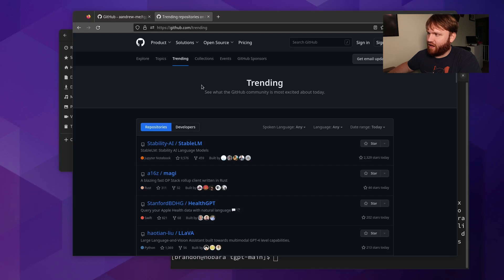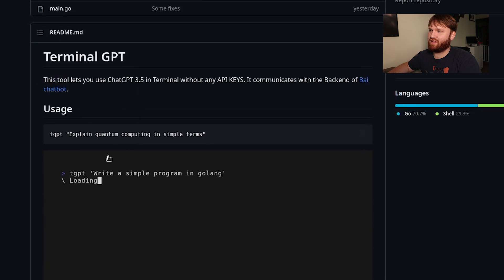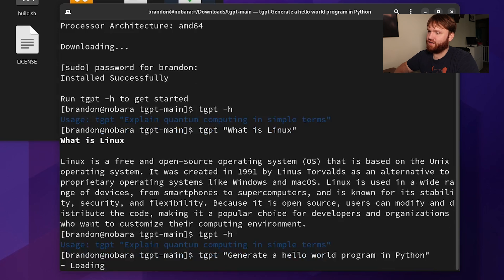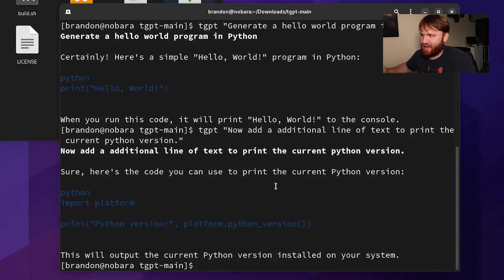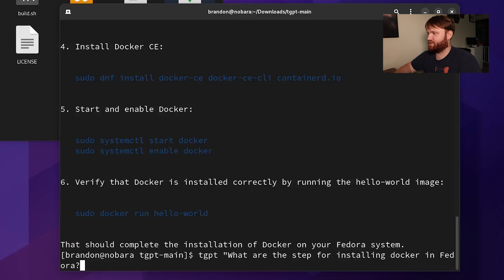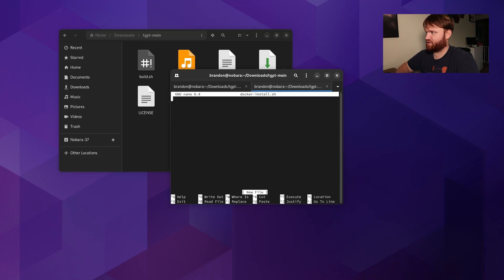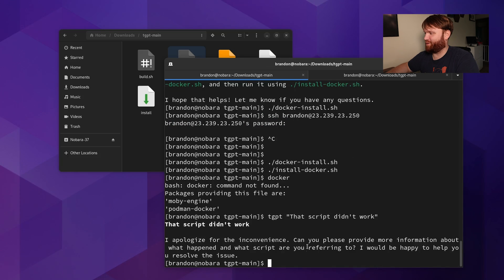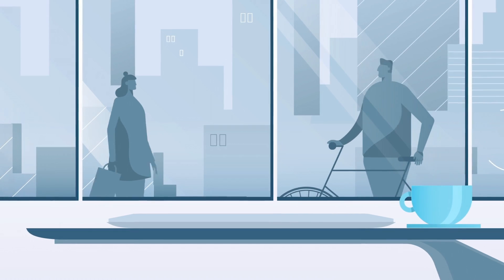ChatGPT in YOUR Linux Terminal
$100 - 60 day credit on new Linode accounts for TechHut viewers. Ai and ChatGPT is possible in your Linux terminal! In this video we cover a small utility called tgpt that will allow you to run Ai prompts in your terminal without the need for API keys.